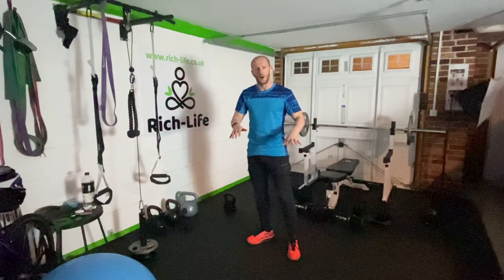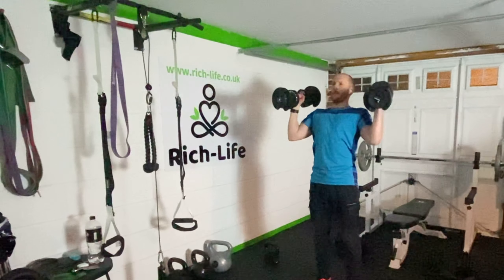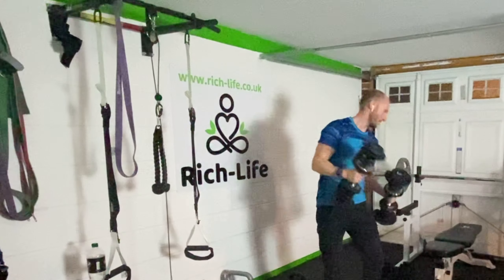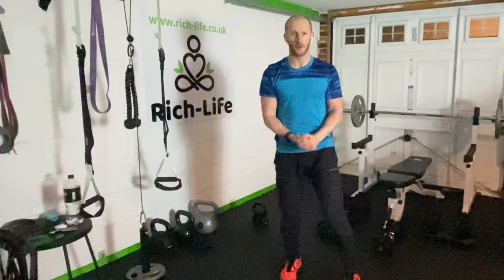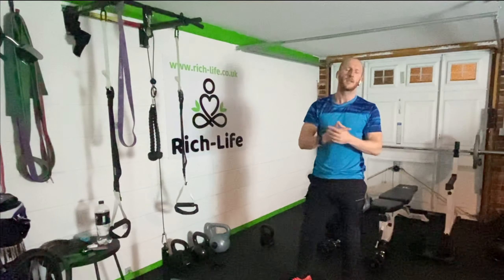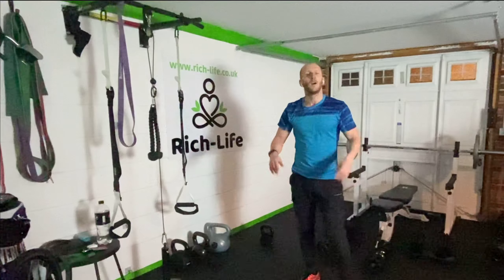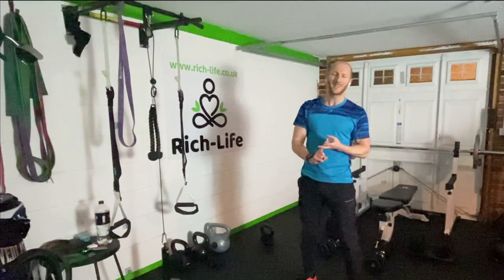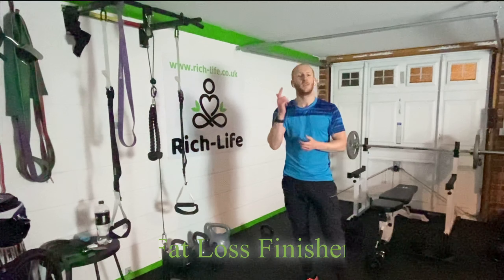FAT LOSS FINISHER - Add this to the end of your workout to accelerate FAT LOSS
Looking for that little extra fat loss - Add this to the end of your current workout and watch that fat fall away!

Looking to start your fat loss journey, start here, make this your fat loss workout and build up the intensity over time.

Take it a step further and bundle 2 or 3 fat loss finishers together to create your own fat loss workout.